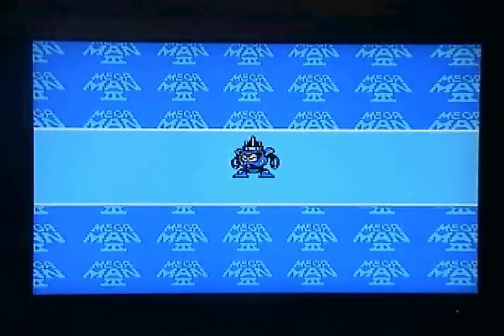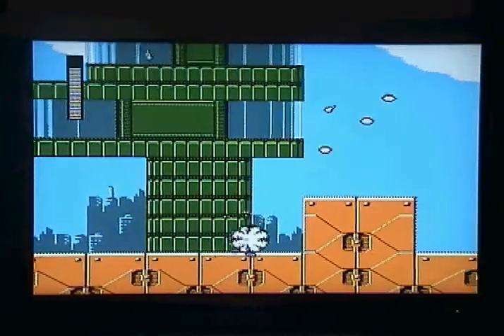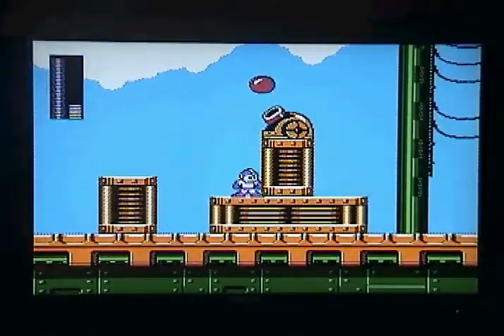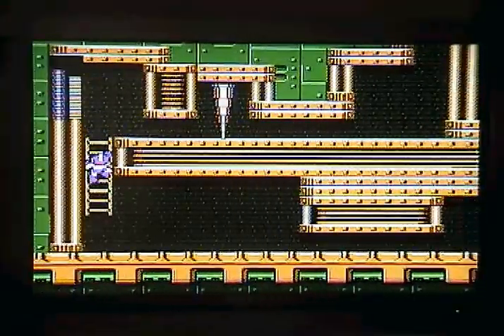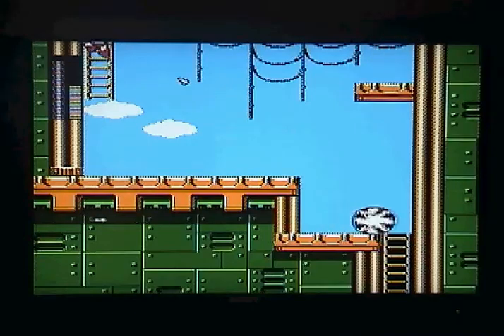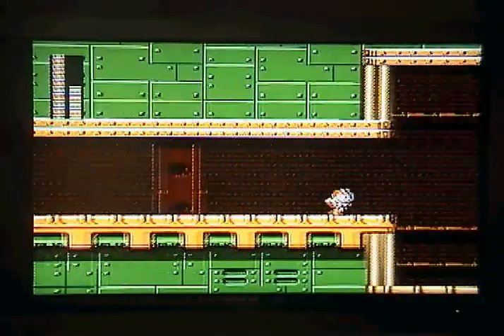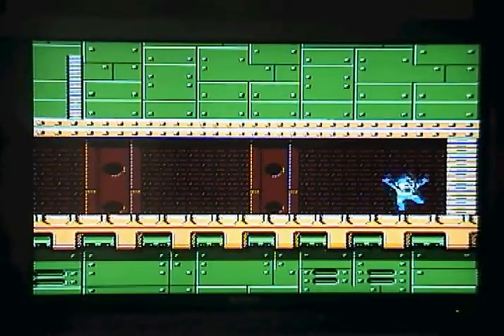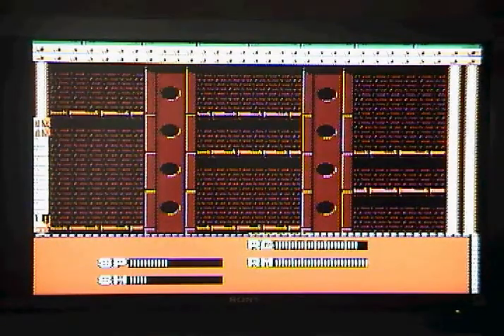6. Mega Man III - Needle Man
He shoots dildos.